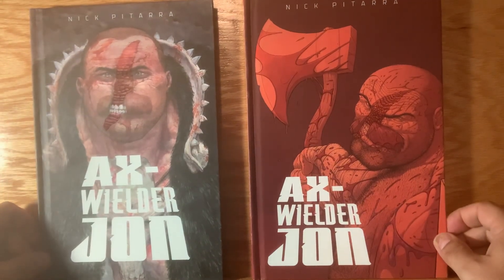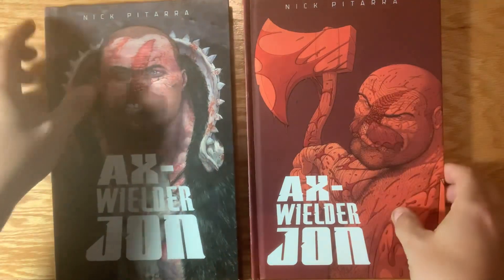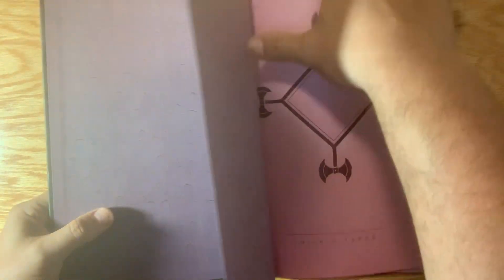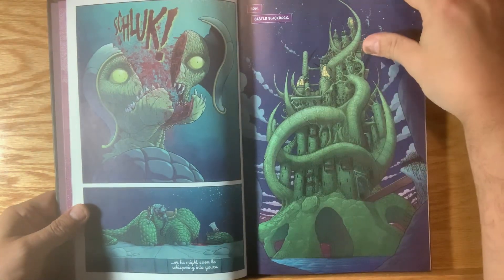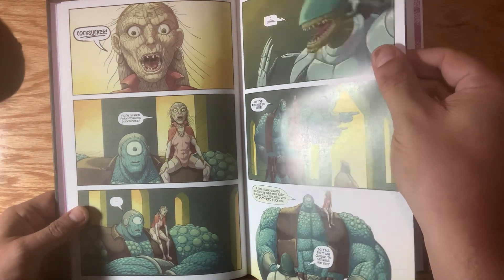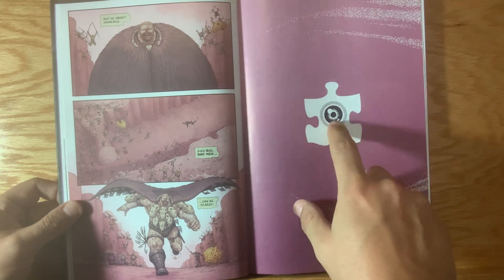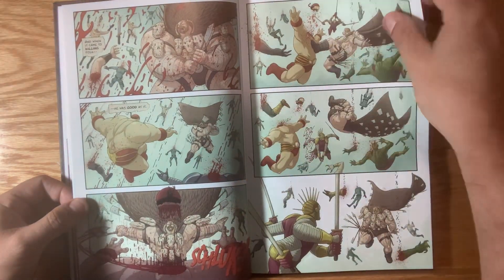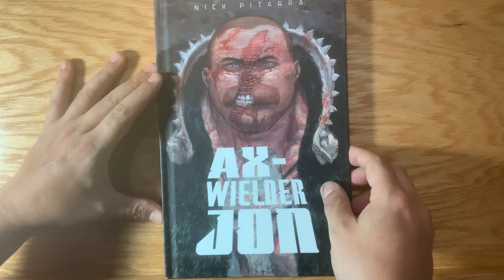AX-WIELDER JON IS HERE!